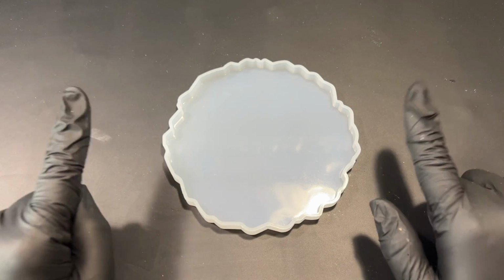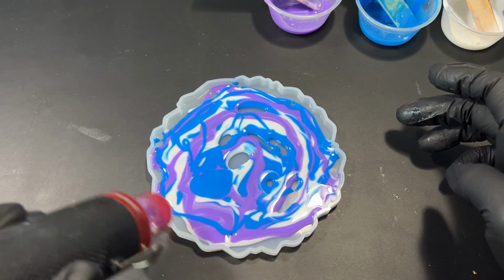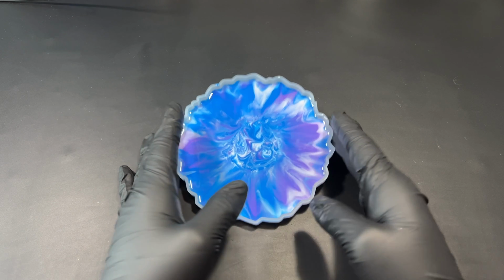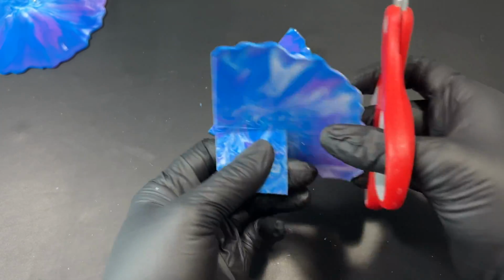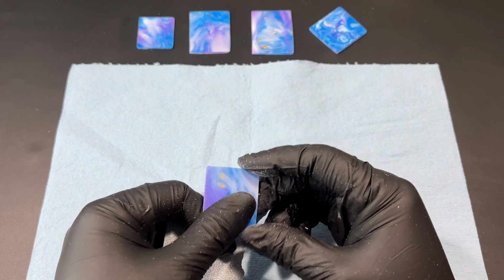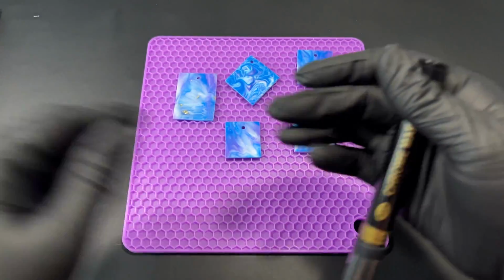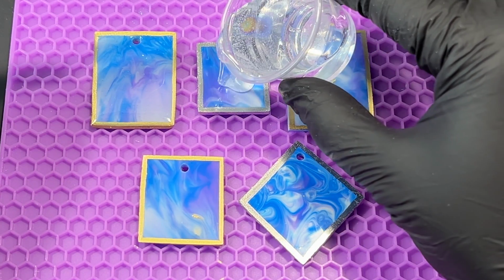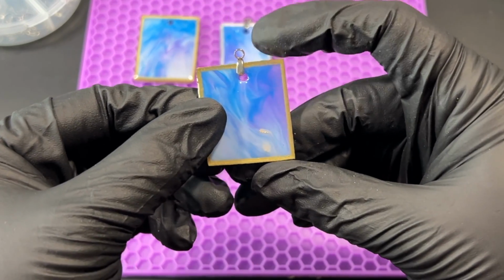Check Out How I Used The EXCESS Resin from My Last Video! 👀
Check out this interesting way to use up your EXCESS resin! 👀

In this video I’m using the excess resin from my previous video to make some UNIQUE, “FREEFORM” resin pendants! The fun thing about making resin pendants this way is that you can cut the resin into any shape you’d like, though, I kept mine square and rectangular.
There is also the element of surprise to this because if you pour the resin like I showed you in the video; I created a design with my resin but the next morning the design had pulled to the middle and it was pretty much gone lol. Resin tends to have a mind of its own and unless you wait until it thickens up, it will keep moving after you pour it your mold.
I'm really happy with how these resin pendants turned out and I hope this video inspires you to create some beautiful resin art. 🌸
P.S The bits of resin I DIDN'T use I've saved and will be trying to do something else with it. 👀

My previous video where I initially mixed up this resin.👇🏻 (If you missed it.)

**When working with resins make sure you are working in a well ventilated room and be wearing the right PPE (respirator, nitrile gloves, etc.). Resin is a chemical and can make you sick if you don't take the right precautions.**

PRODUCT LINKS:
Let’s Resin PIGMENT PASTE
Let’s Resin EPOXY
JDiction Gold & Silver MARKERS
Pinch On BAILS
RESIN SUPPLIES I USE ON THE DAILY:
Respirator FILTER CARTRIDGE
Nitrile GLOVES I Use
Vinyl APRON (To protect clothes from resin)
Micro BRUSHES
SILICONE MAT

🔥Etsy Shop
🔥Amazon US Store Front
🔥Amazon CANADA Store Front